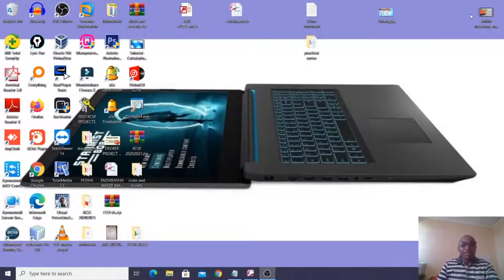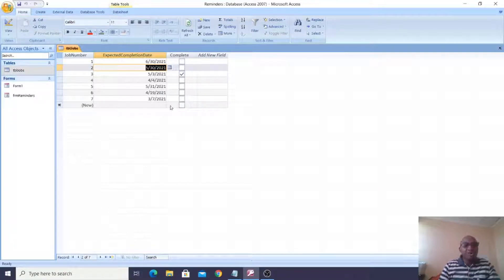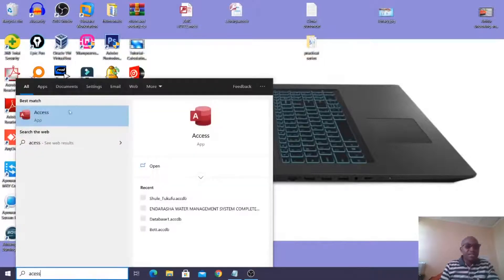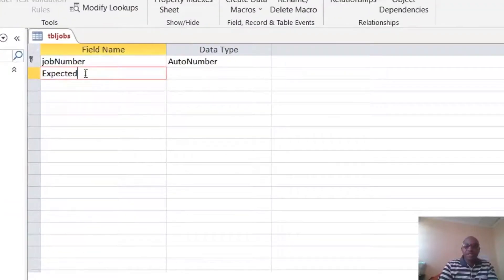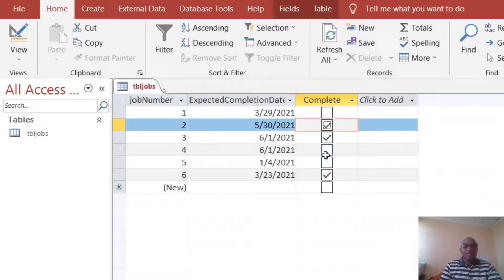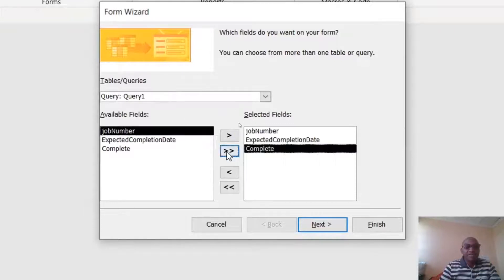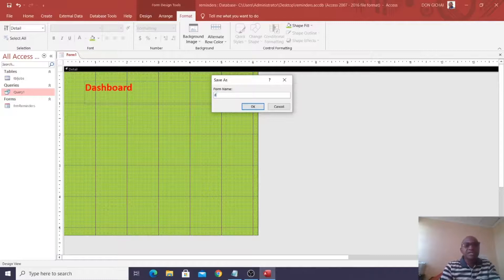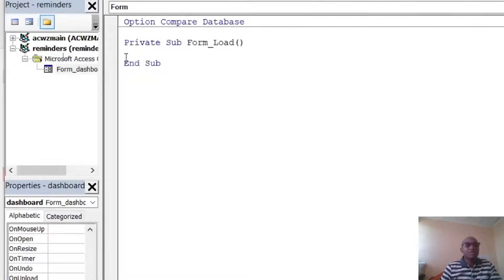How to Create Reminders in Microsoft Access Database Projects | Step-by-Step Guide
In this step-by-step guide, you will learn how to create reminders in your Microsoft Access database projects. Reminders can be incredibly useful in helping you stay on top of important tasks and deadlines, and they can be customized to fit your specific needs. We will walk you through the process of creating reminders using queries and macros in Access, and show you how to set them up to trigger at specific times or dates. Whether you are managing a project for work, school, or personal use, this tutorial will teach you how to use Access to create effective reminders that will keep you organized and on track. So, if you're ready to streamline your project management with reminders, join us in this informative tutorial!